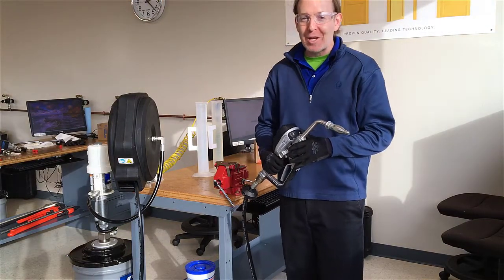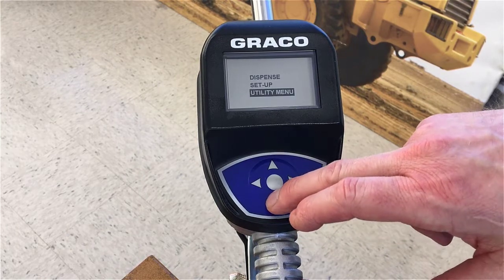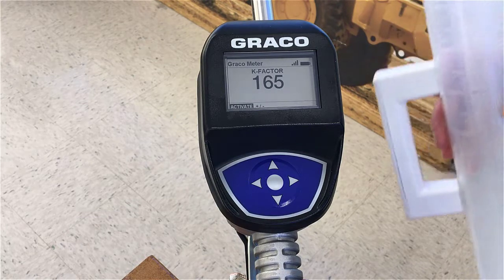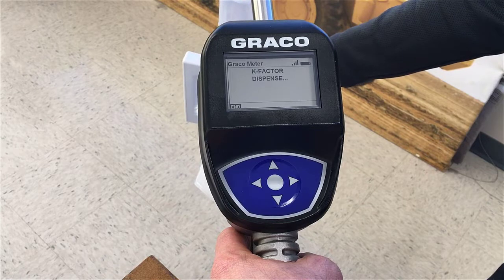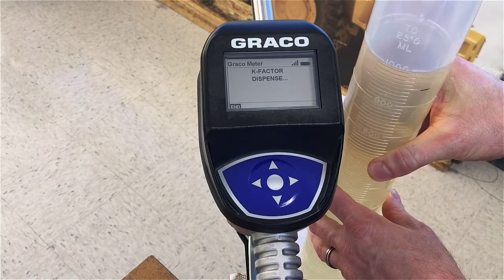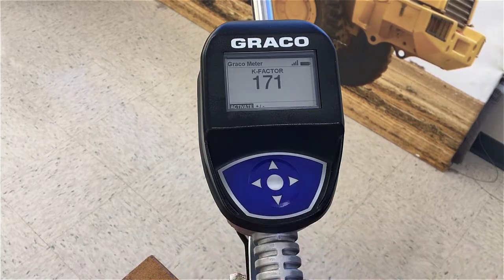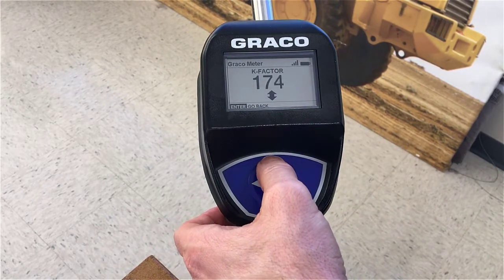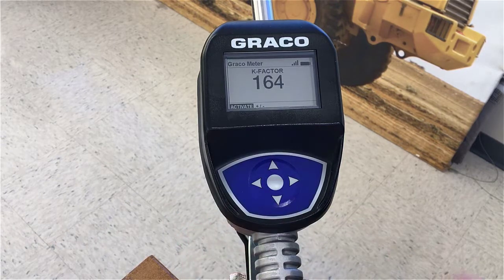Pulse Dispense Meter Calibration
Learn how to calibrate a Pulse® Dispense Meter. The dispense meter is durable and easy to use, giving technicians everything they need at their fingertips. PINs and other data can be entered in moments via a larger, more intuitive display. NFC tags can be used for immediate PIN entry and faster access to work orders. Typical fluids handled include oil, gear lube, antifreeze, windshield washer fluid and automatic transmission fluid (ATF).